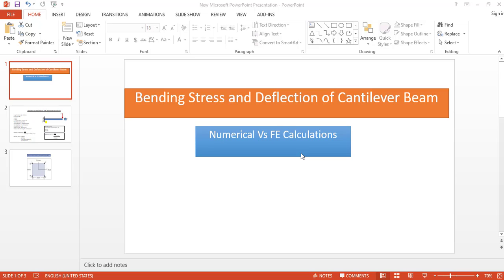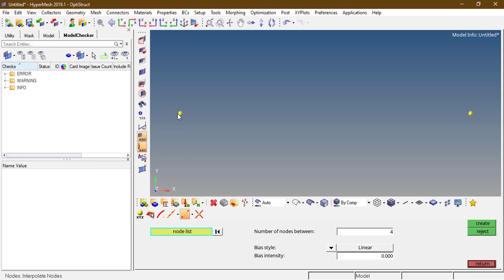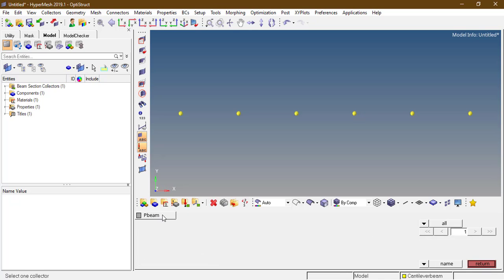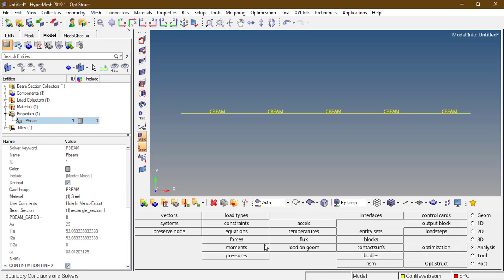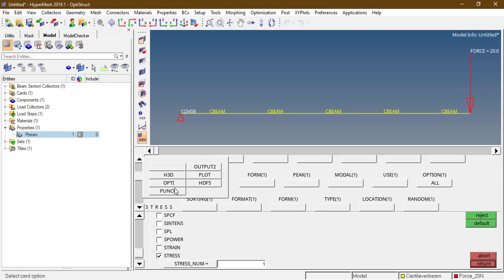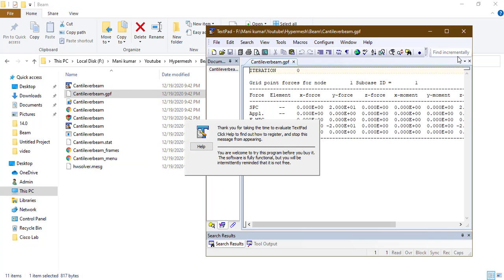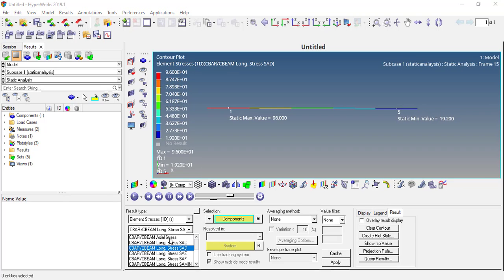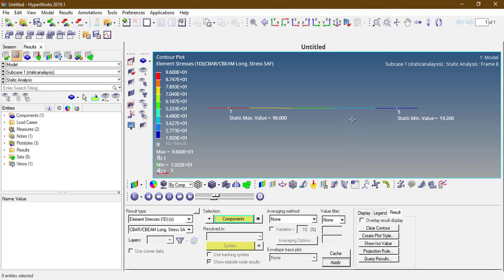Stress recovery points of 1d Element || Bending stress of a Beam in Hyper mesh || Numerical Vs FEA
This video explained how to request Bending Stress values in a Cantilever Beam using Hypermesh
And validated FEA Results with Numerical Calculations